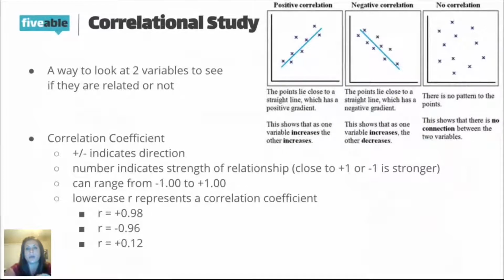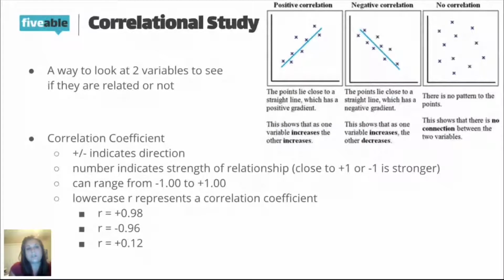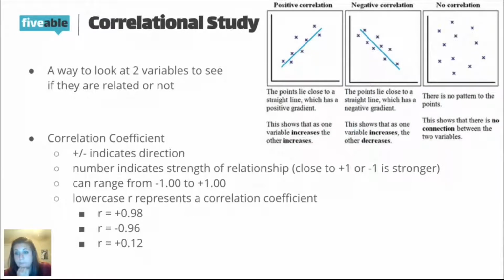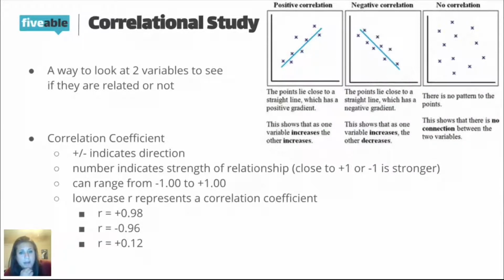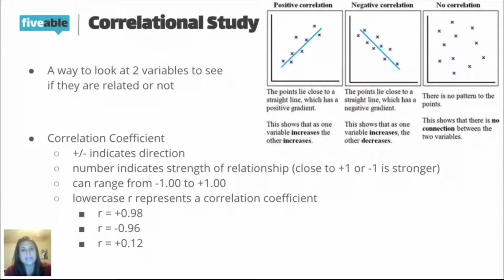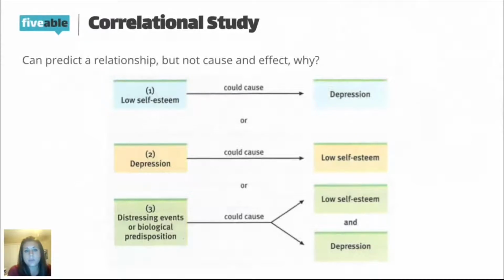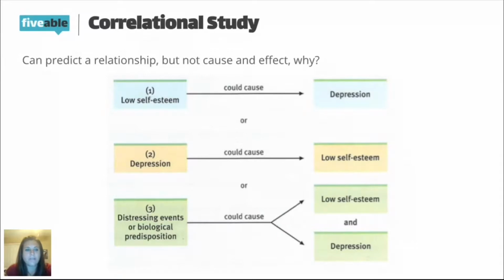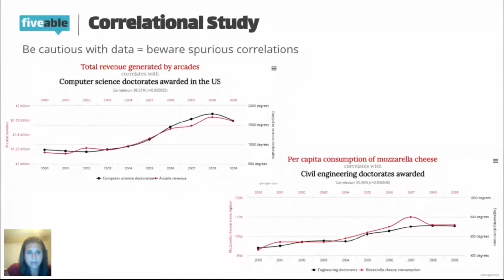AP Psychology - Unit 2: Correlational Studies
Learn how correlational studies work in AP Psychology and why correlation doesn't equal causation. This video walks you through positive and negative correlations, correlation coefficients, and common pitfalls to avoid on your AP Psych exam.

You'll explore real examples of correlational research, practice interpreting r values, and understand why finding a correlation between two variables doesn't prove one causes the other. Great for reviewing Unit 2 research methods and strengthening your understanding of descriptive statistics.

⏱️ TIMESTAMPS:
0:00 Correlational Studies Introduction
0:32 Positive Correlation Example
1:03 Negative Correlation Query
1:34 Correlational Coefficient Basics
2:04 Negative Correlation Example
2:35 Coefficient Range Explained
3:05 AP Exam Importance
3:36 Negative Slope Description
4:08 Interpreting r Values
4:39 Practice Advice
5:10 Cause and Effect Limitations
5:41 Self-Esteem Depression Example
6:11 Third Variable Possibility
6:41 Correlation Conclusion Caution
7:12 Spurious Correlations Example
7:43 Cheese Consumption Correlation
8:13 Fun Correlations Website

📚 WHAT YOU'LL LEARN:
• How to identify positive and negative correlations
• Understanding correlation coefficients (r values)
• Interpreting correlation strength from -1 to +1
• Why correlation doesn't prove causation
• Third variable problems in research
• Spurious correlations and real-world examples